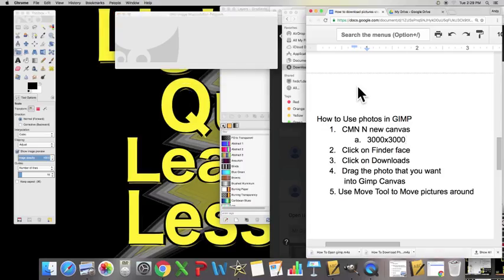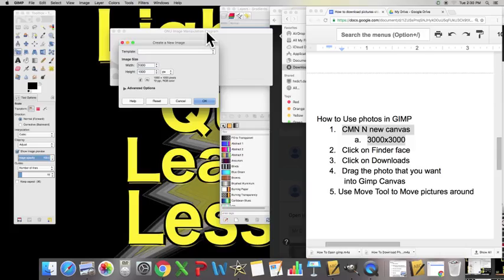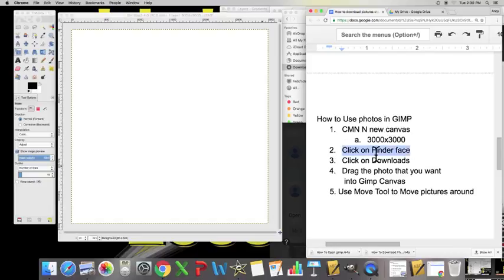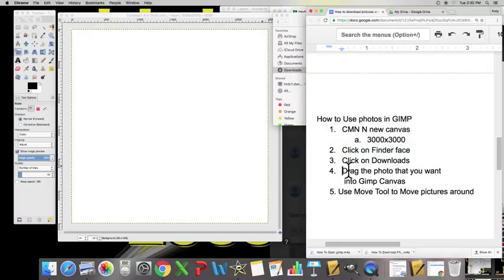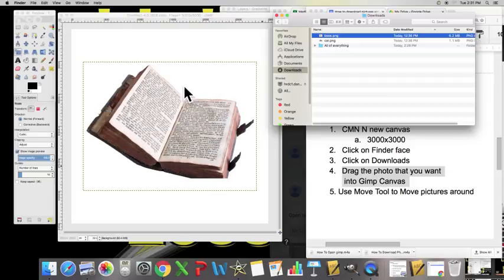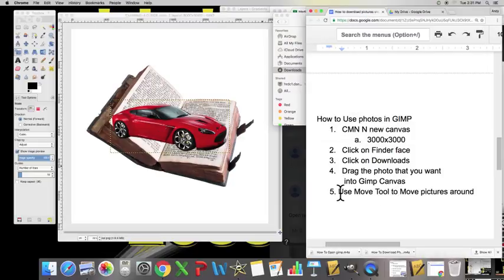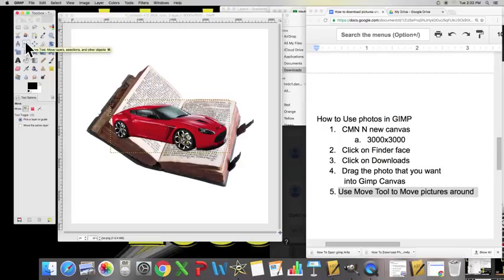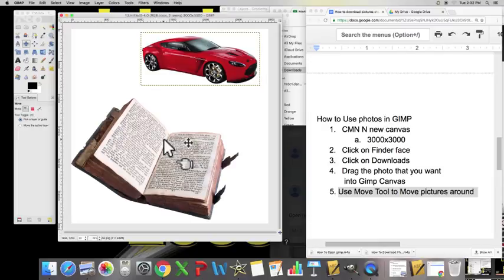Using Photos in GIMP